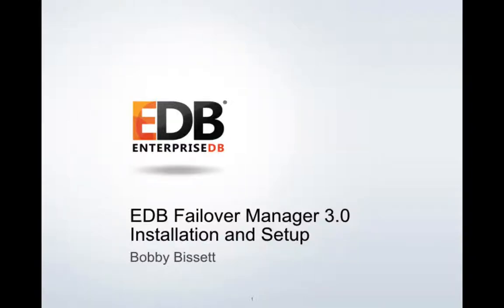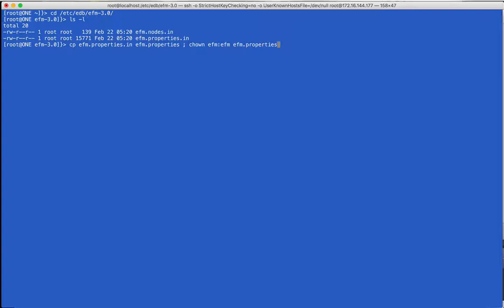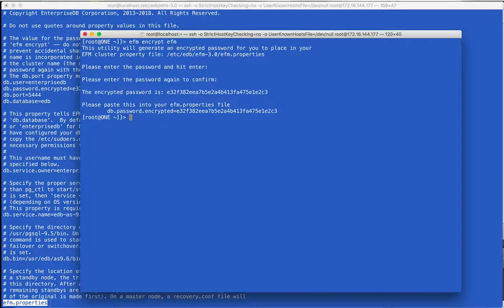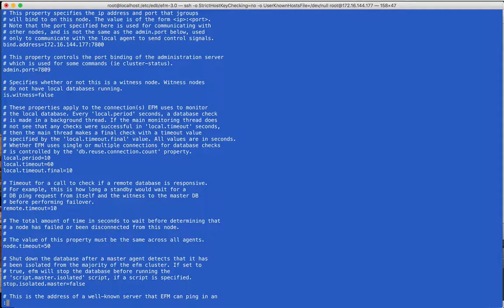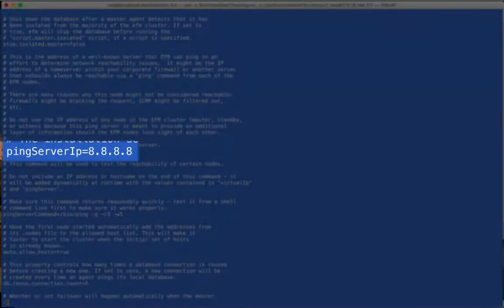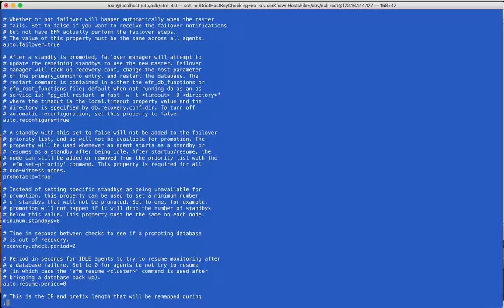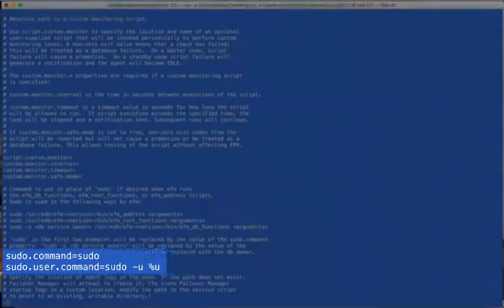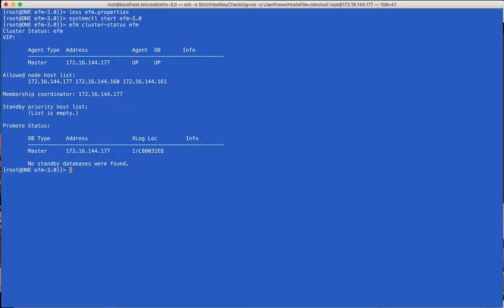EDB Postgres Failover Manager 3.0 Installation and Setup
This video demonstrates how to install and set up EDB Postgres Failover Manager 3.0. It includes a walk through of all of the EDB Postgres Failover Manager properties that can be set, including how to upgrade from a previous installation.